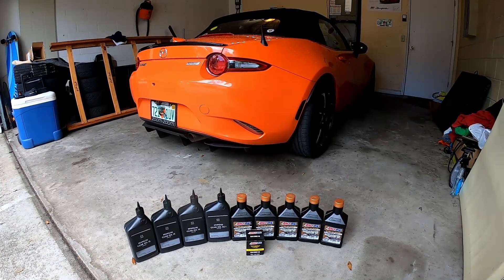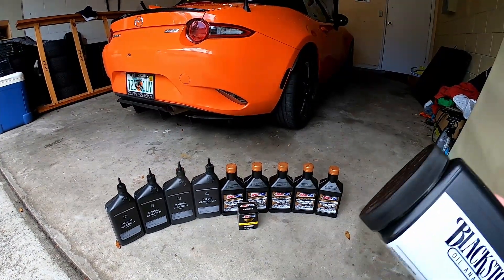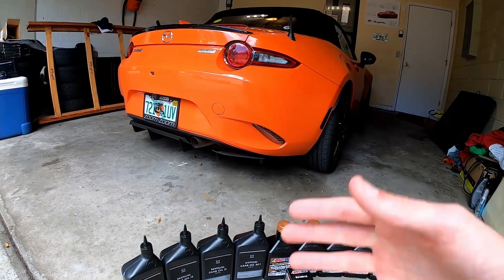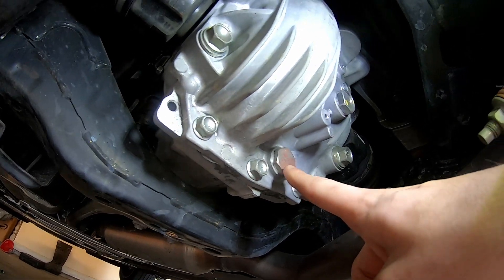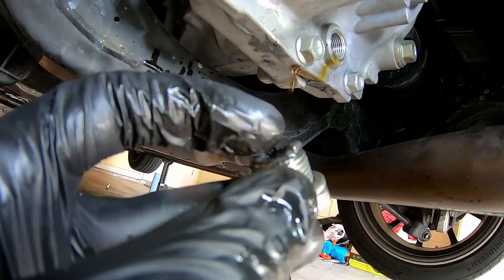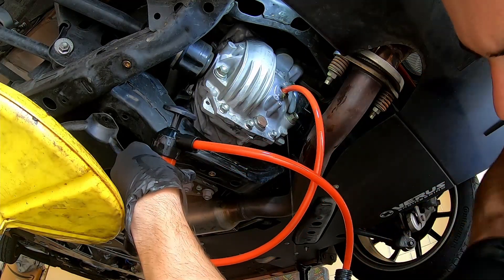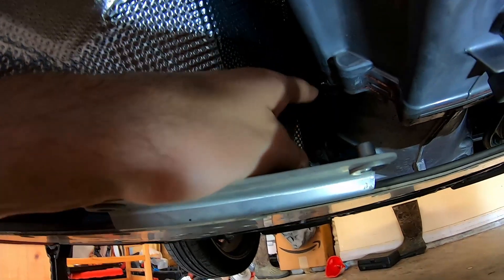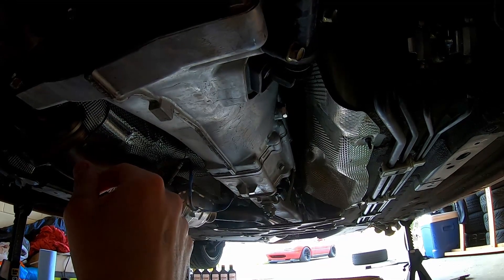How to Change Transmission & Differential Oil ND MX-5 Miata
In this video, I show you guys how to change the transmission and differential oil in your ND MX-5 Miata.

You'll need a drain pan, fluid pump, 23 and 24 mm sockets (or crescent wrench), and lots of paper towels!

I hope you enjoyed this video, let me know if you have any questions or comments below!